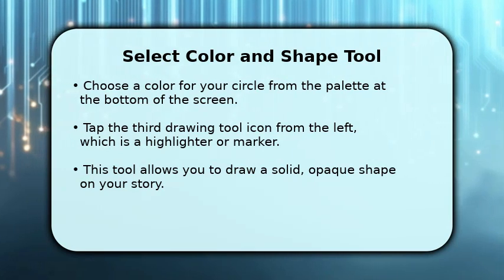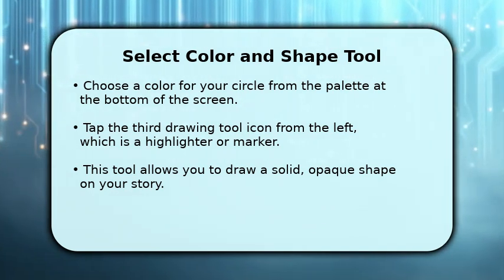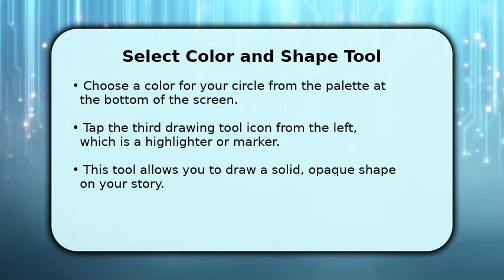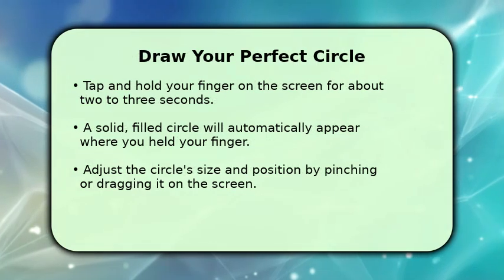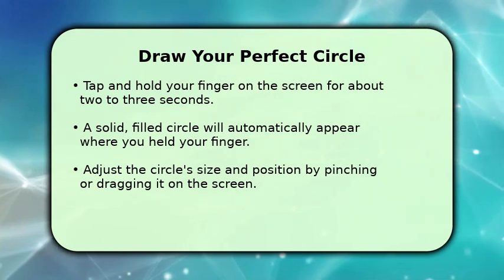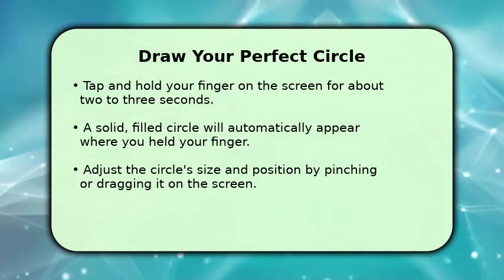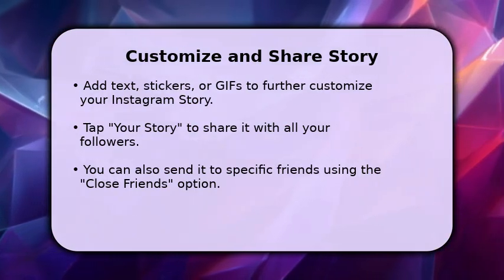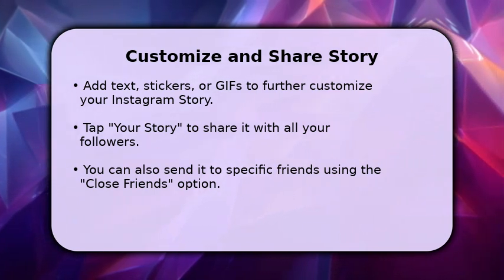How to Make Circle on Instagram Story (Easy Method)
▸ (t) Learn how to create a circle shape in your Instagram stories with this easy and simple method. Perfect for adding a decorative touch to your posts, this technique is quick and easy to follow. In this video, we'll show you step-by-step how to make a circle on Instagram story.